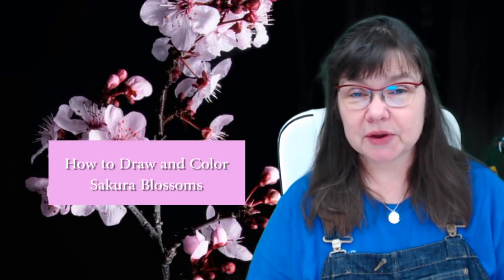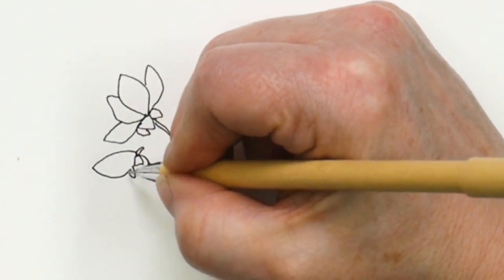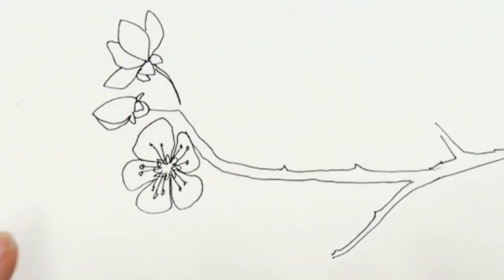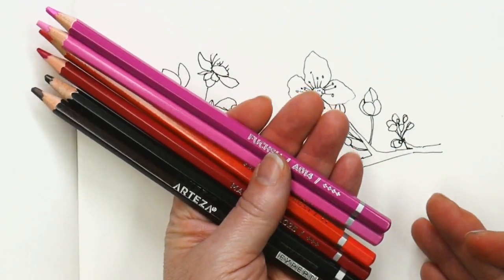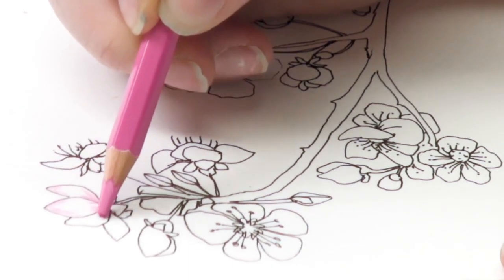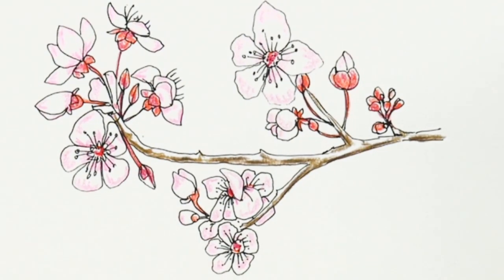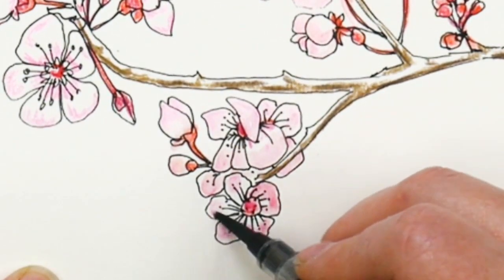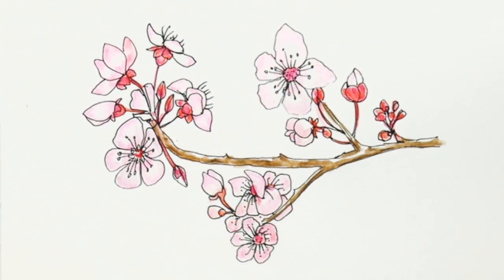Easy! Sakura Cherry Blossom Drawing & Painting Tutorial for Beginners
This is truly fun and easy! Come along and doodle withme during this calm and easy live stream will carry you through the week.
Time-stamps:
00:00
00:12 Drawing Lesson
04:10 Watercolor Pencil Coloring
07:10 Painting with Water - Wetting the Paints

You can doodle right on your printout and color or use as a traceable for your own creation on your own paper!

2 MONTHS FREE PREMIUM ACCESS!
I have 3 classes available - Just search for Deliberately Creative